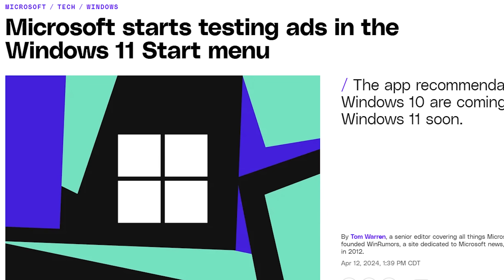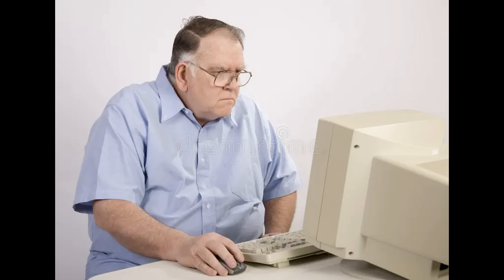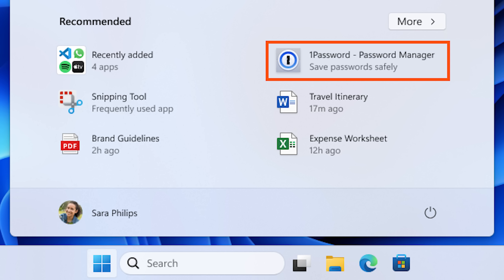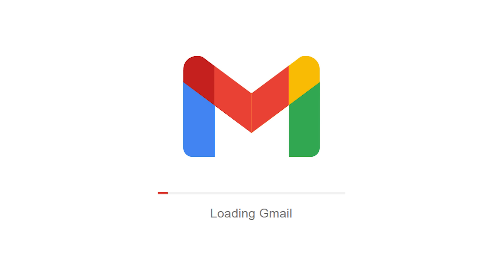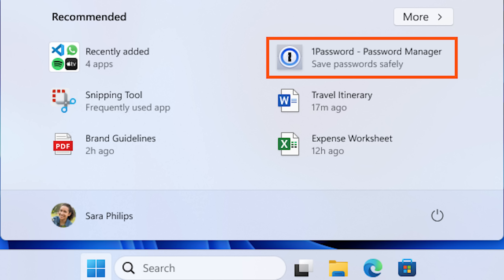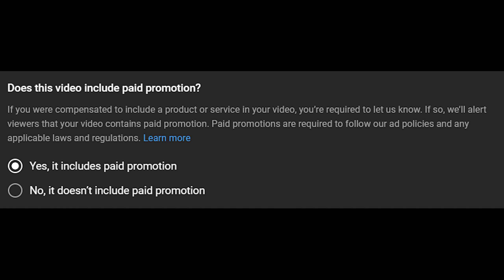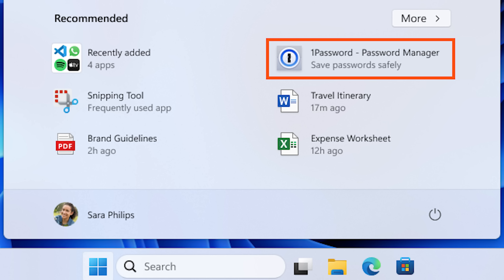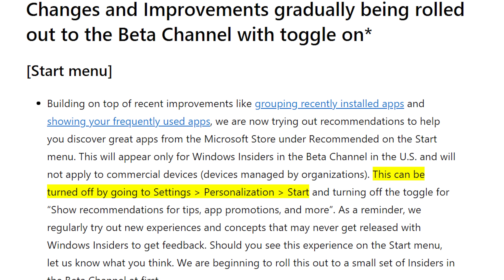Windows 11 has ADS NOW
microsoft is adding ads to windows 11
oh hello there.